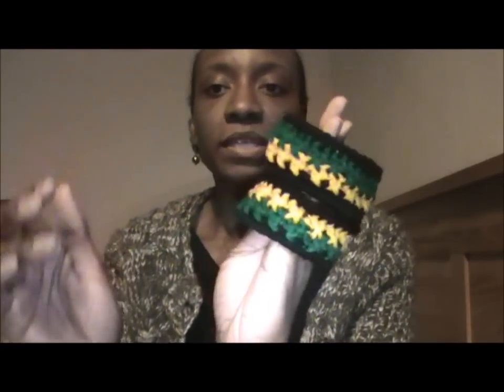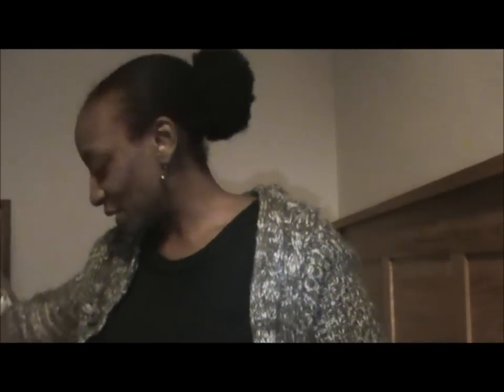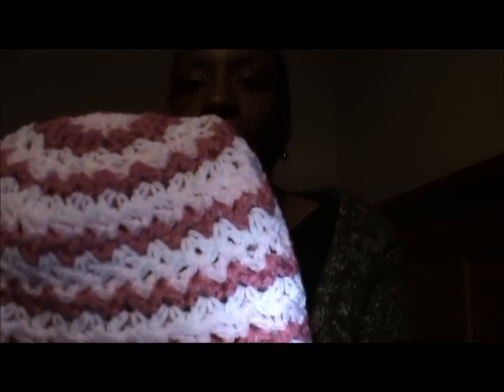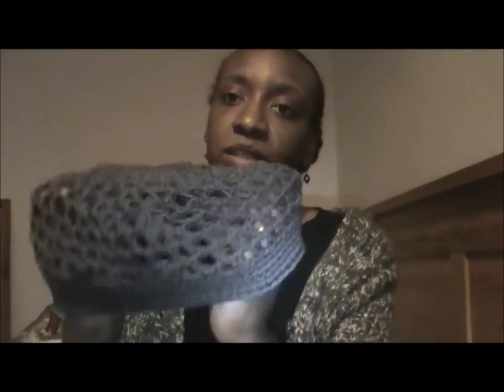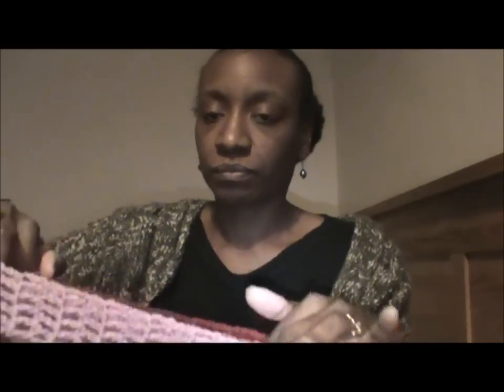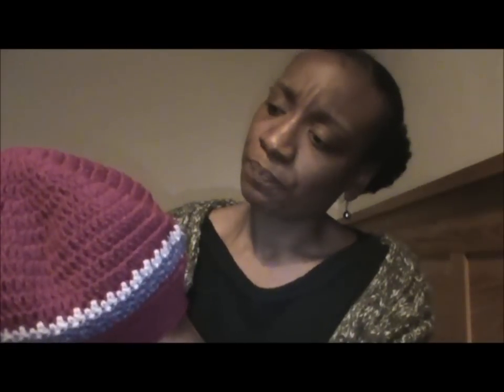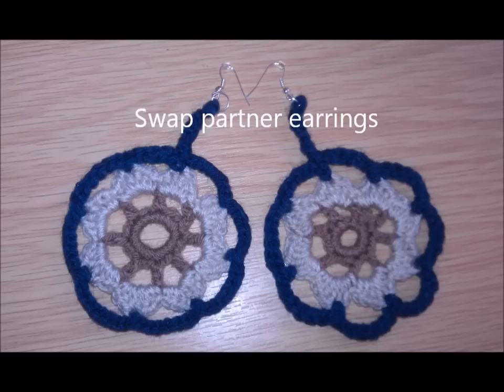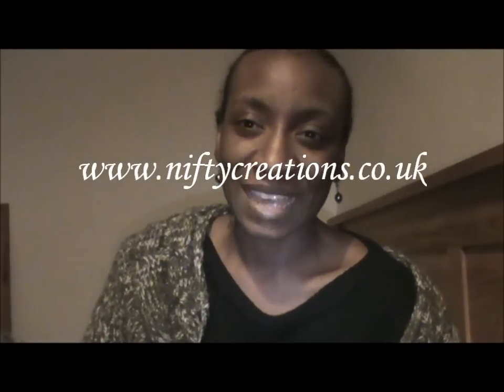Fresh Off Tha Hook - Tuesday **42**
The mesh hats are my own design

FRIDAY ( Creator) ( Every other Friday)
FRIDAY'S ARE CLOSED